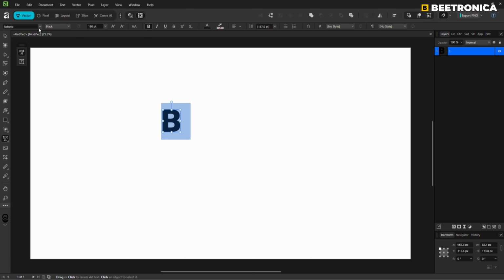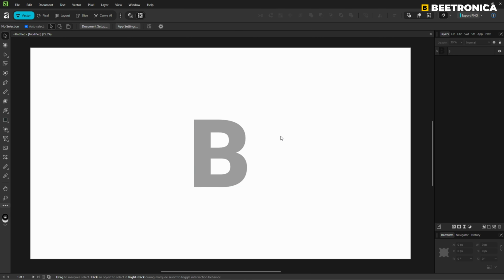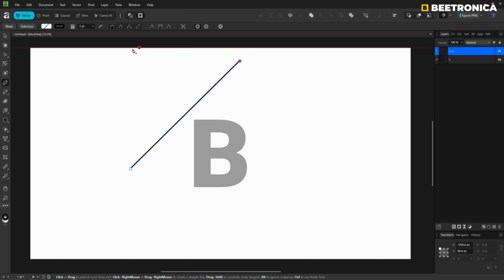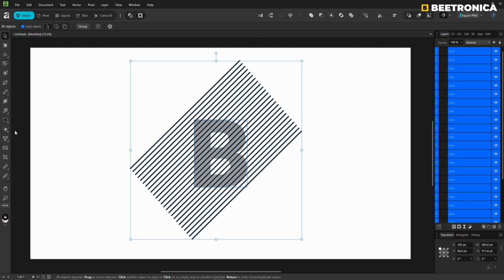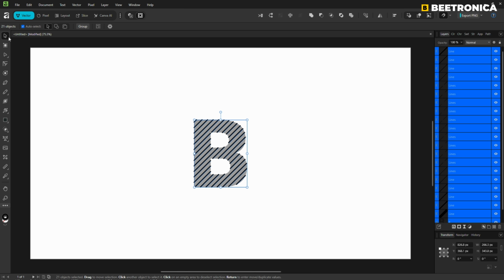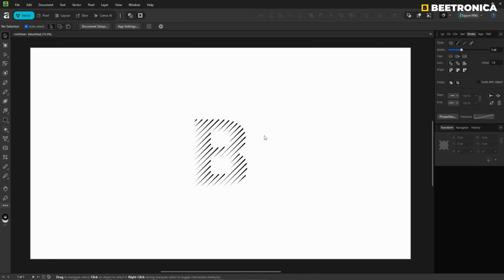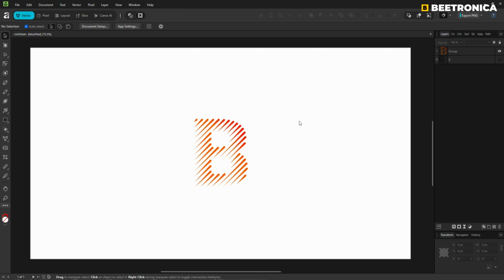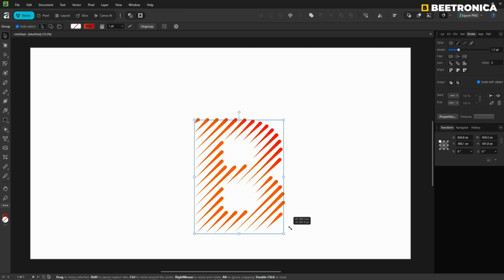How to Create a Line Style Letter Logo in Affinity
Learn how to create a clean, modern line-style letter logo in Affinity.

This tutorial walks you through the basics of building letterforms using strokes and lines, perfect for minimalist logos and branding.